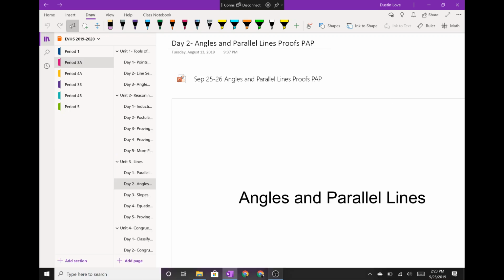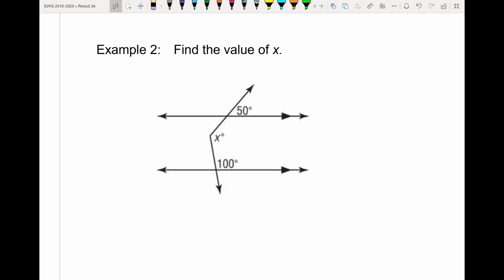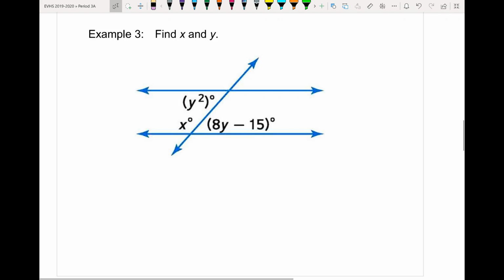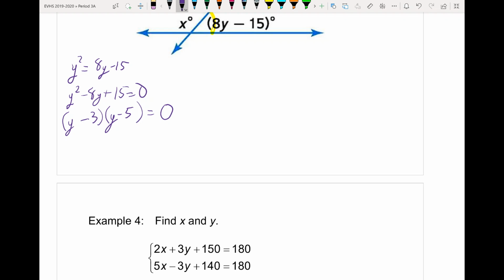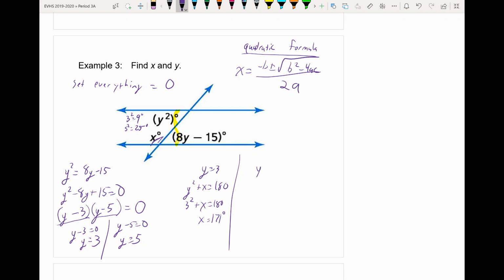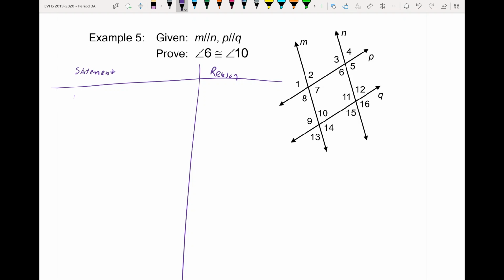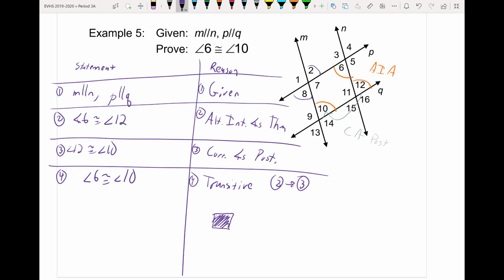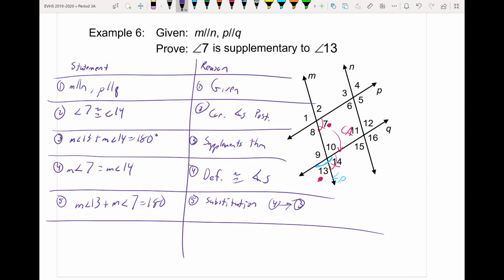'19-'20 PreAP Geometry Lesson 3-2 Angles and Parallel Lines Proofs